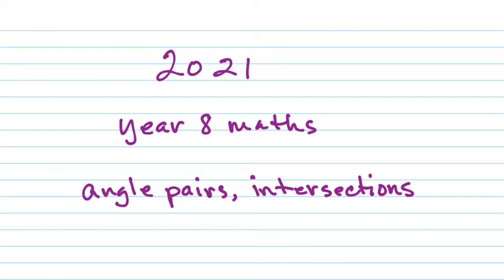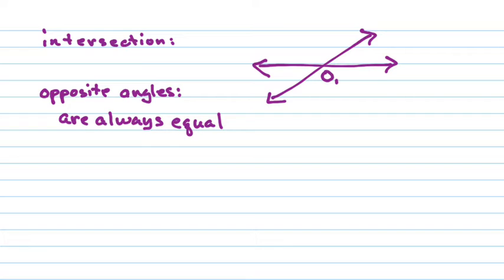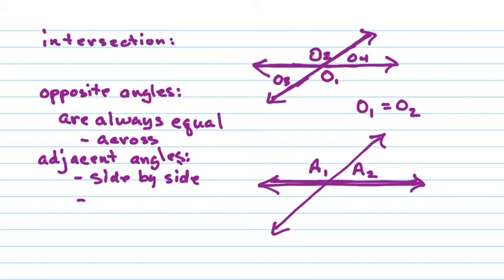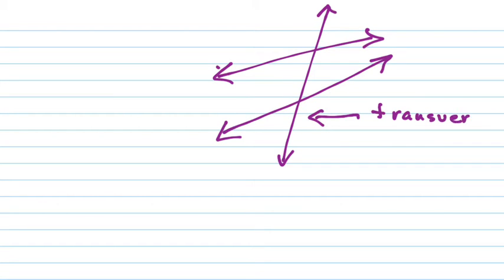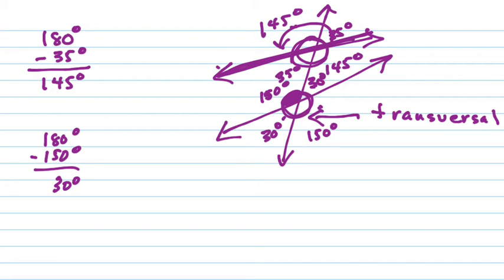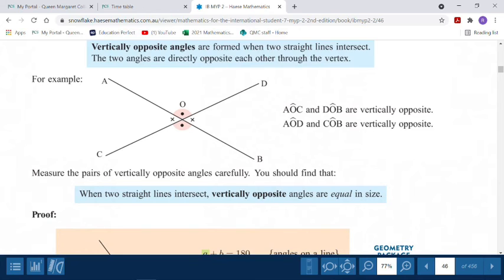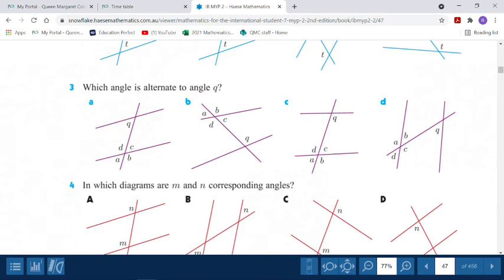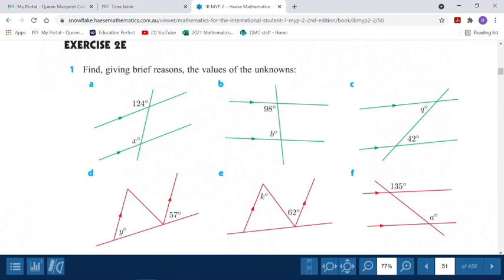2021 year 8 maths-angle pairs and transversals